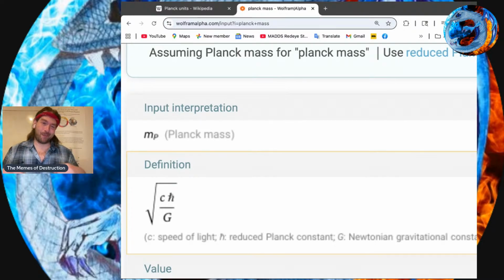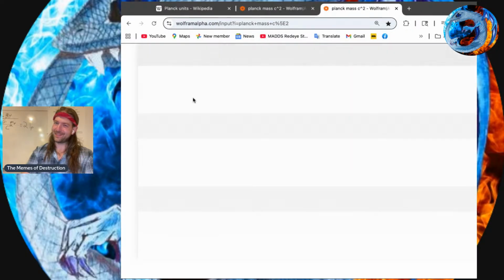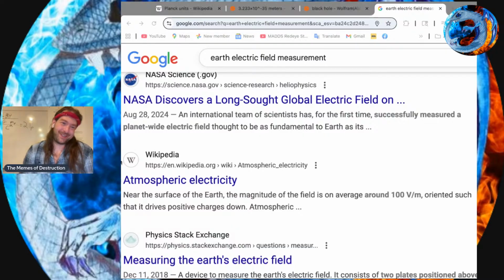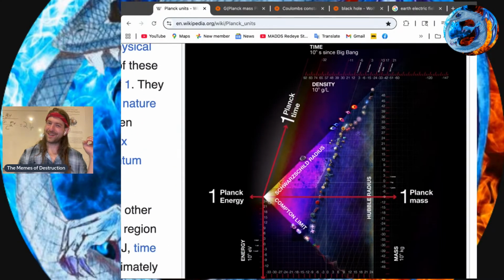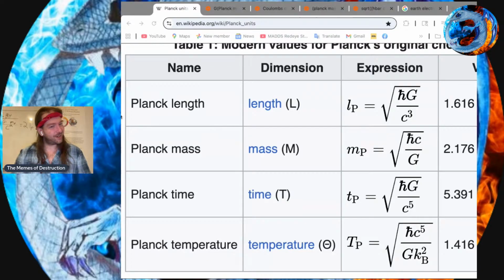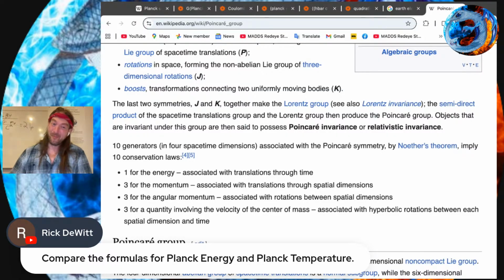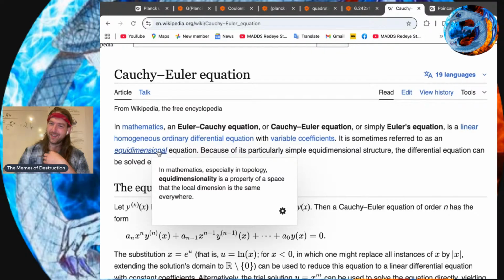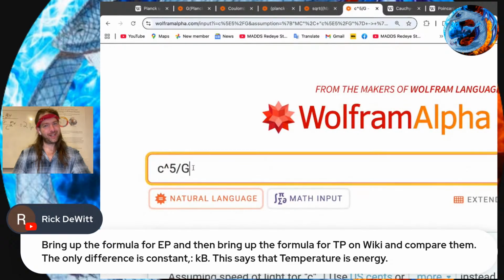The Planck Temperature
The maximum of temperature according to the Standard Model of Physics.  But what the heck does that mean and where does it come from?